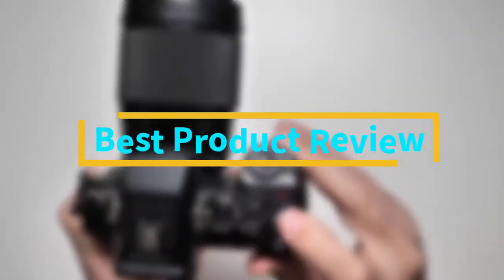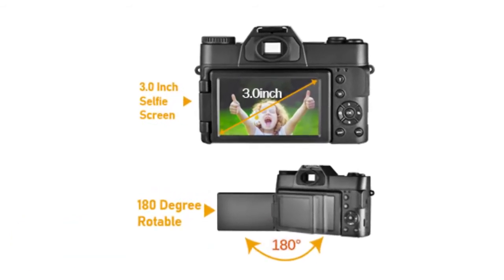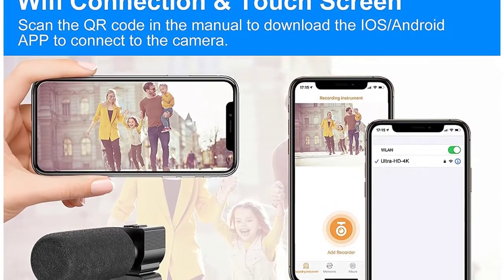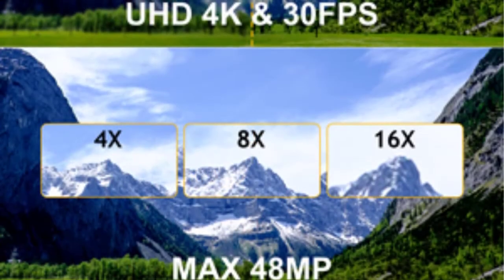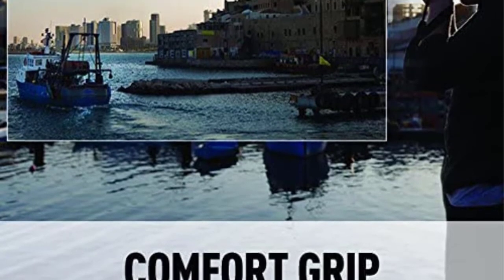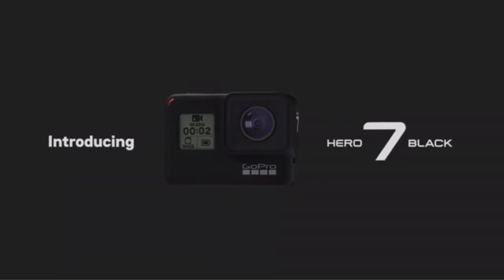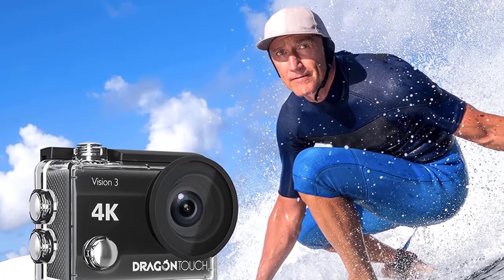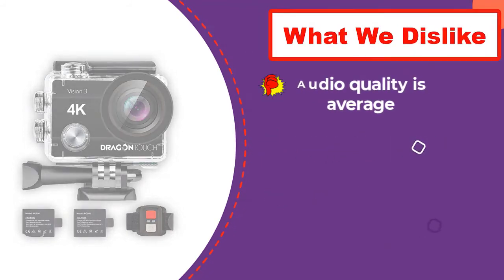✅ Top 5: Best 4K Cameras In 2025 [ Best 4K camera for YouTube ]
In this video we are going to be checking out the best 5  4K Cameras  Links in below to pick the Best  4K Cameras.

1.Dragon Touch 4K Action Camera 16MP Vision 3✅
✓ Amazon Price
2.GoPro Hero7 Black ✅
✓ Amazon Prices
3.Panasonic LUMIX FZ80 4K Digital Camera✅
✓ Amazon Prices
4.MIRWHAPNG 4K Video Camera  ✅
✓ Amazon Prices
5.OIEXI 4K Digital Vlogging Camera✅
✓ Amazon Prices

 All above  Best 4K Cameras in 2022 links are Applicable in USA, Canada, UK & Europe
➤ Don't forget to: